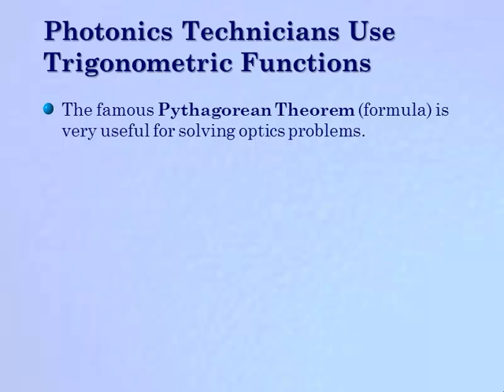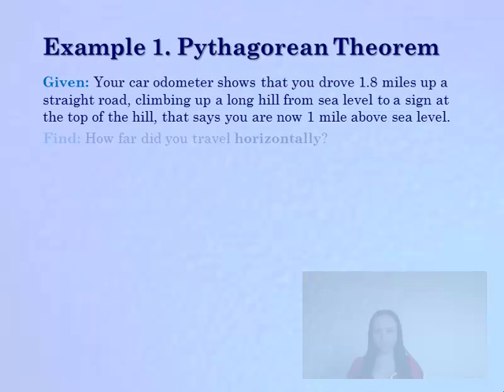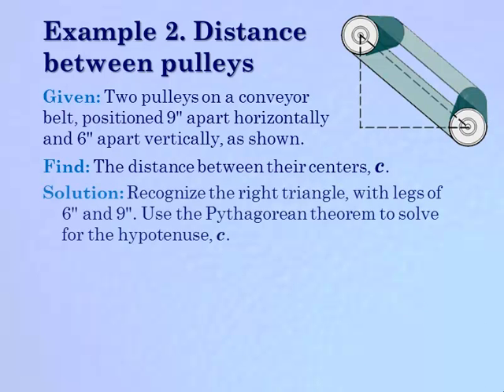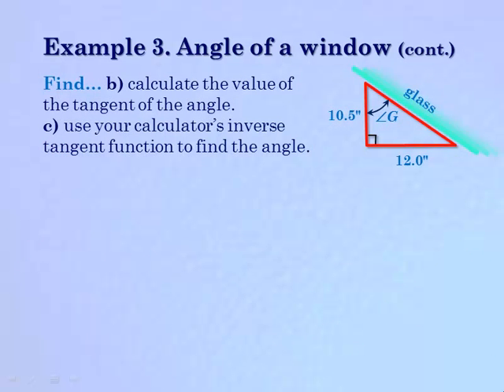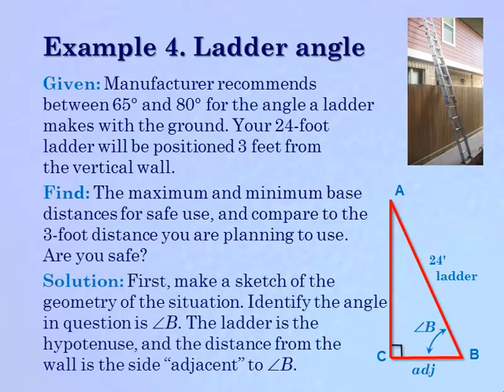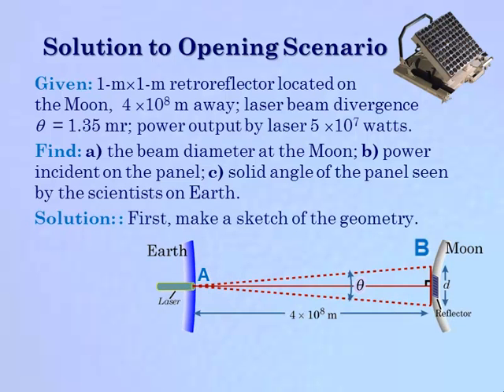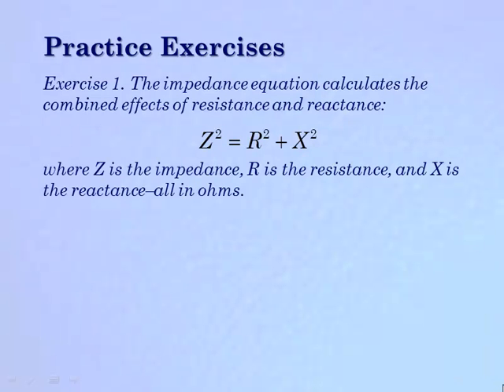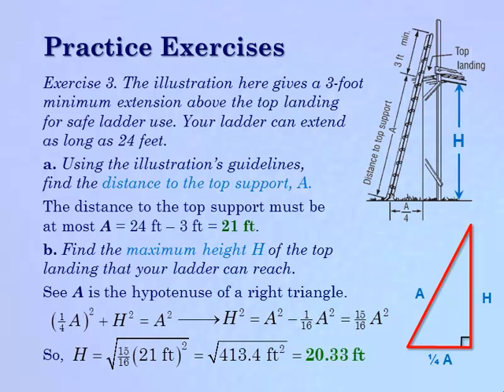Intro to Photonics Video 10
1. Apply the Pythagorean theorem to solve problems.

2. Use trigonometry functions (and their inverses) and know when to apply them.